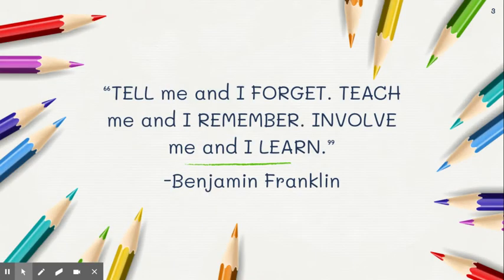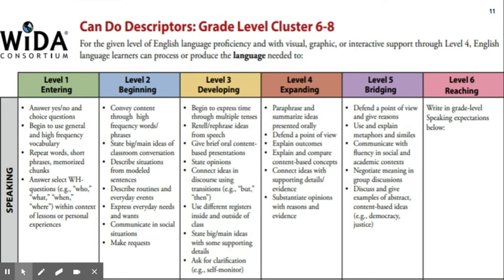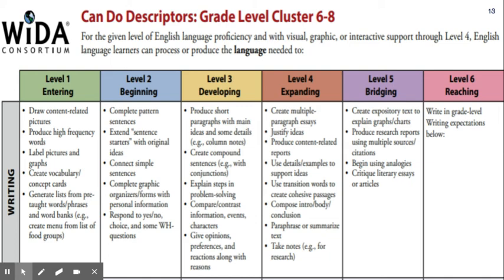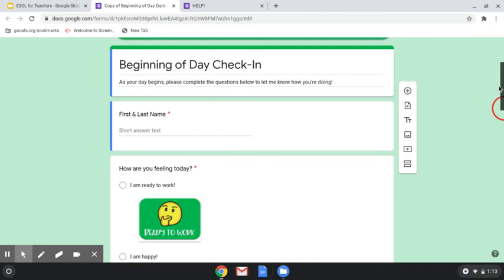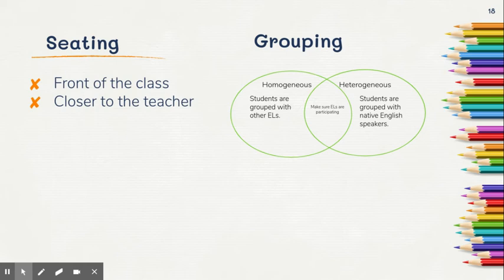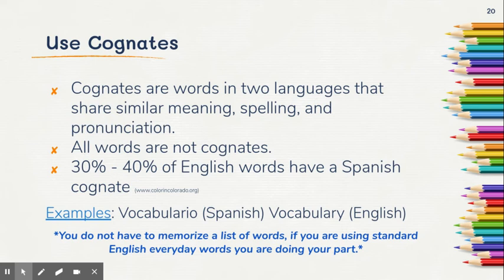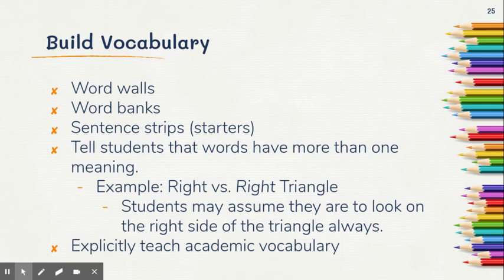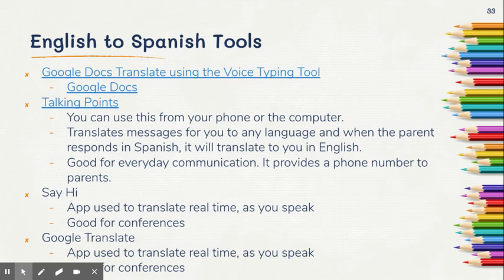Tips for Helping ESOL Students